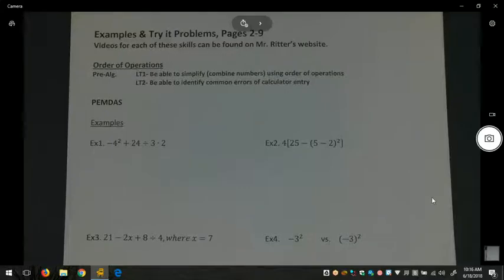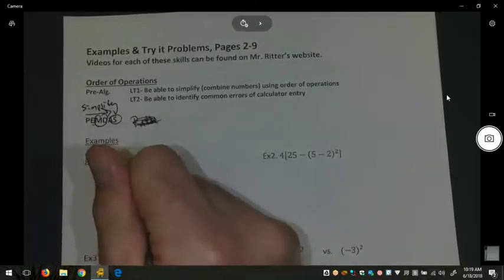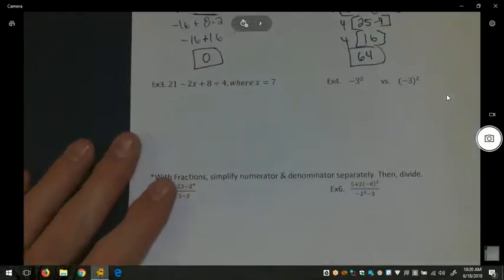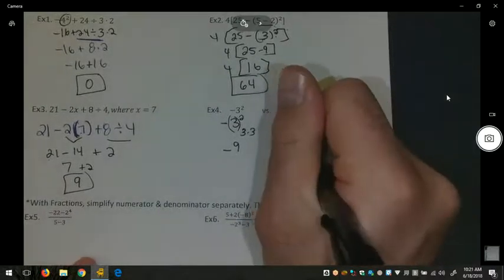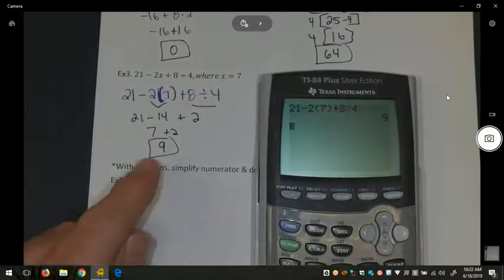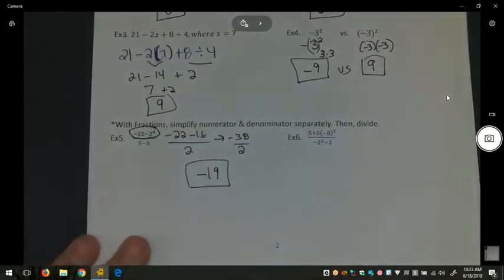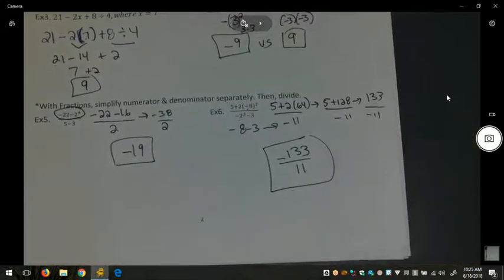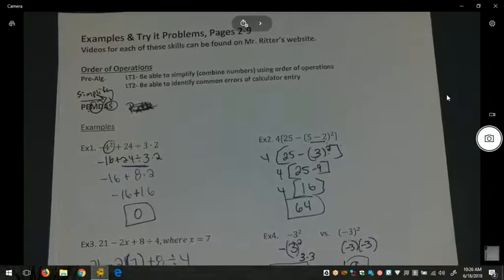Order Of Operations Summer Packet Examples